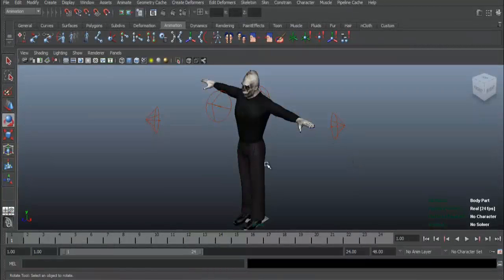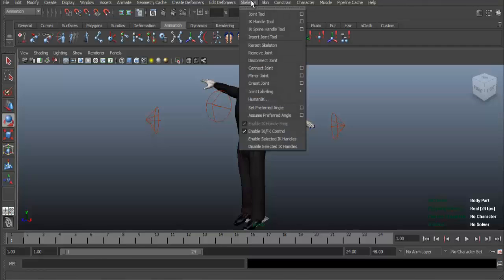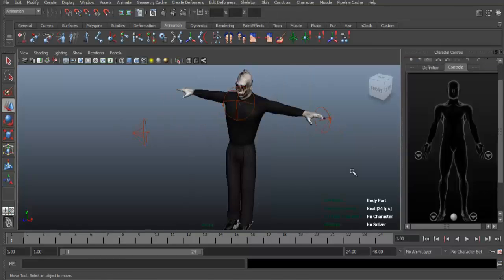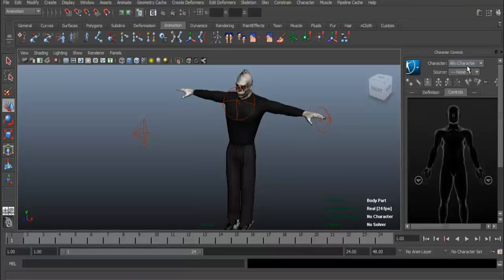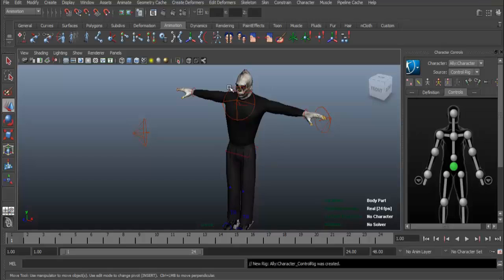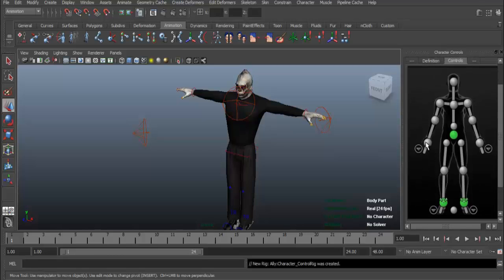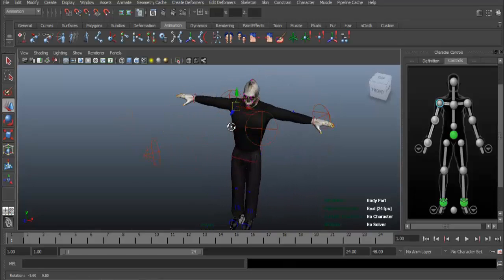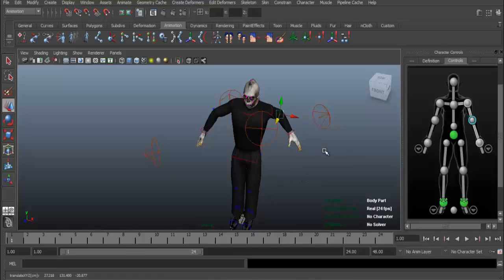Dance Routine Part 1: Control Rig